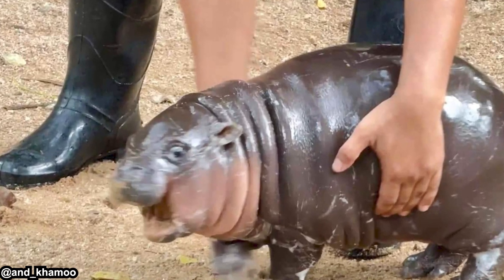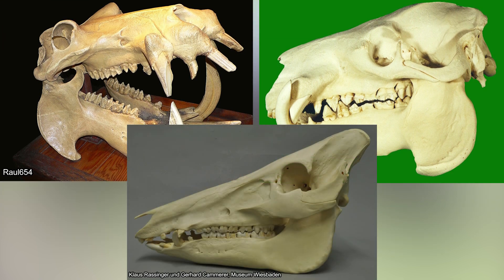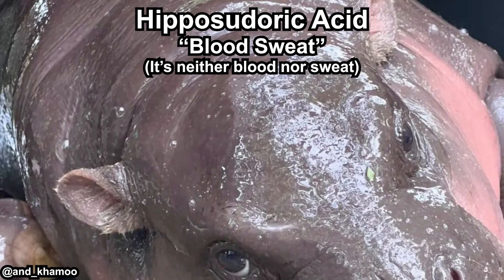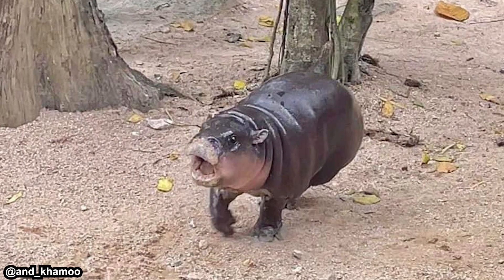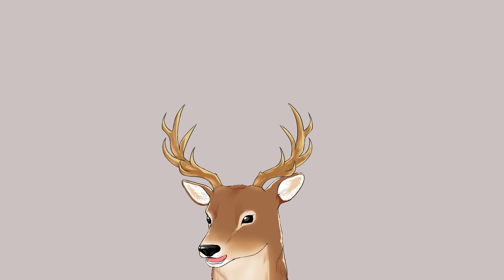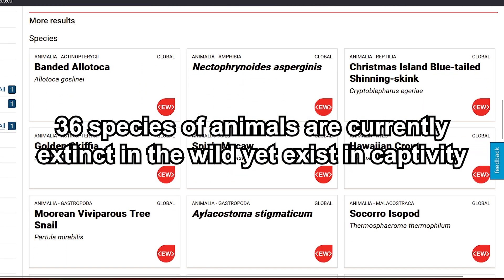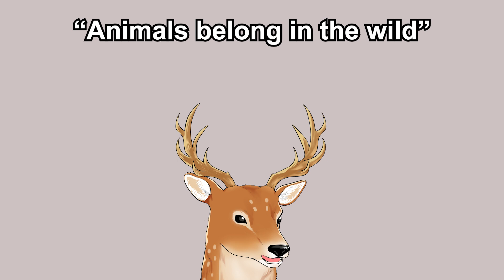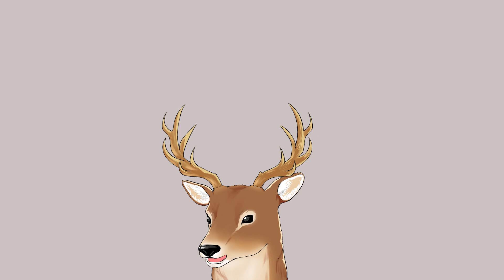What Exactly is: Pygmy Hippo | The Viral Baby Hippo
The recently popular Moo Deng brings a spotlight to pygmy hippo as a species. The pygmy hippos are more distinct than people might think. Yet another discourse also comes up when talking about Moo Deng’s popularity, so let’s talk about it.

*Timestamps*
0:00 Opening thought
0:46 Taxonomy and general information
2:27 Characteristics
4:33 Lifestyle and behaviour
6:47 Conservation status
7:22 The discourses

*References*
Ransom, C, Robinson, P.T. & Collen, B. 2015. Choeropsis liberiensis. The IUCN Red List of Threatened Species 2015: e.T10032A18567171.

Boisserie, J. (2005). The phylogeny and taxonomy of Hippopotamidae (Mammalia: Artiodactyla): a review based on morphology and cladistic analysis. Zoological Journal of the Linnean Society, 143(1): 1–26.

*Outro*
Bubbles Drifting in the Morning Breeze - Artificial.Music & Akosmo

Thumbnail image taken from photograph by Khamoo.andthegang on twitter